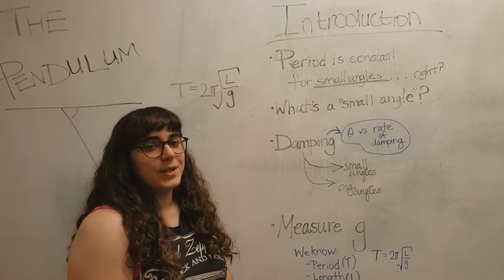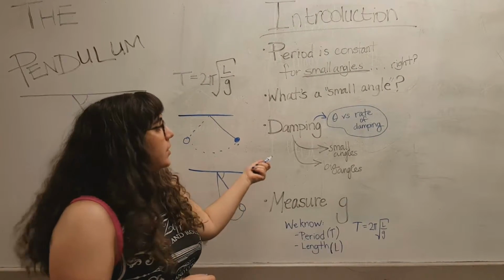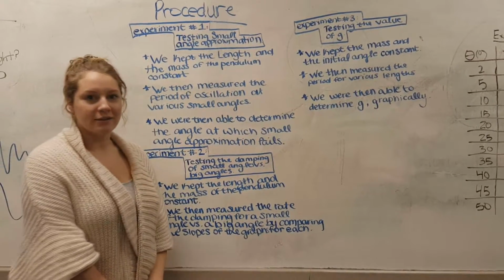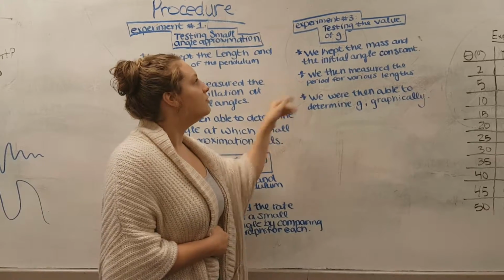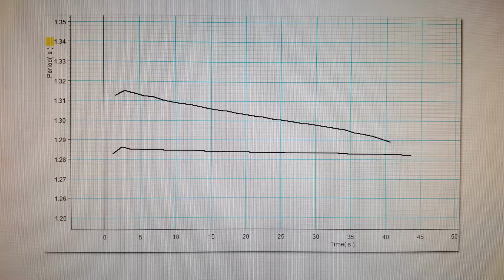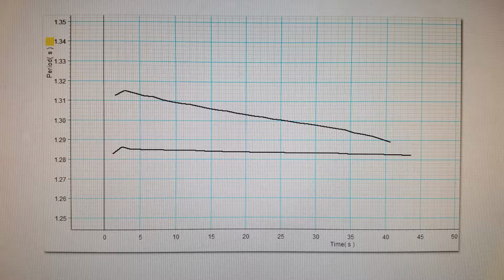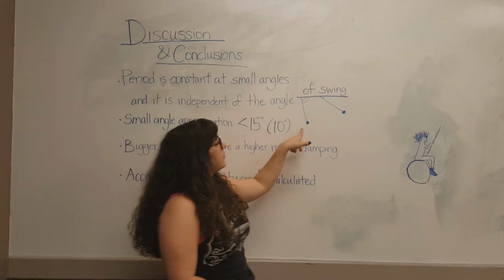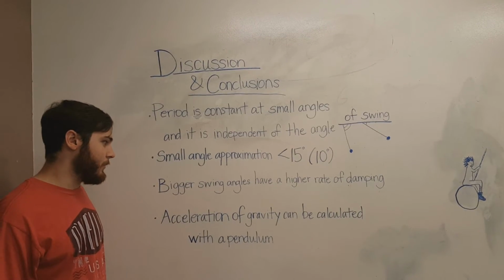Pendulums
Just a lab about pendulums and their oscillations yo